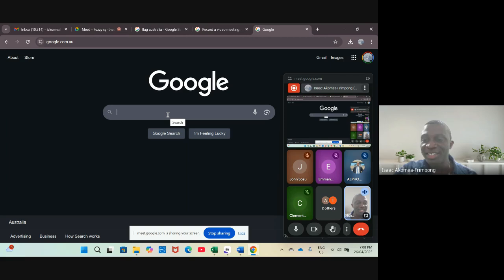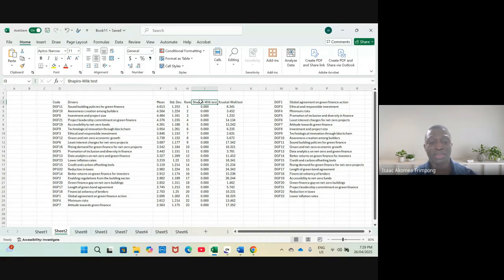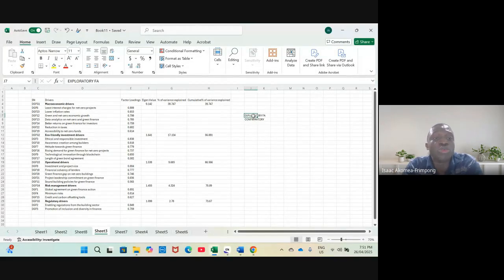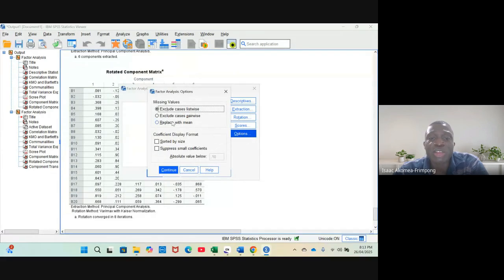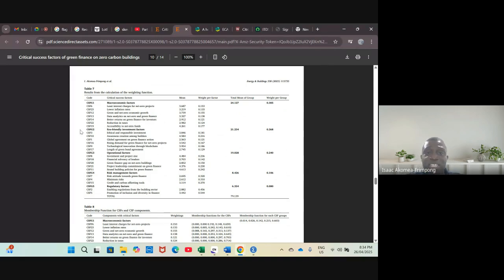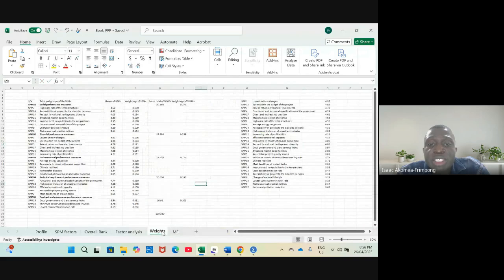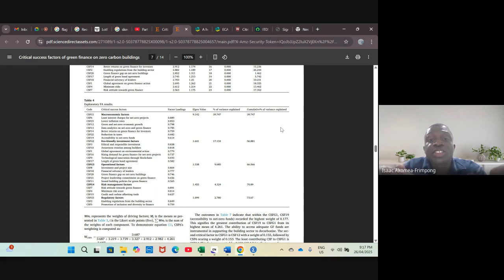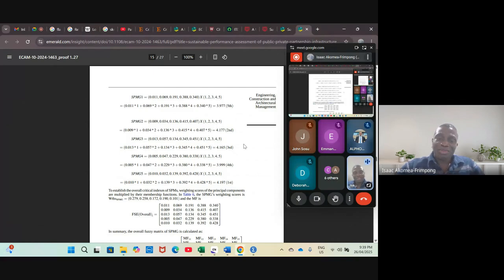Seminar on Fuzzy Synthetic Evaluation (FSE)